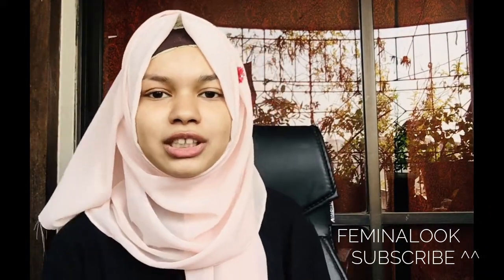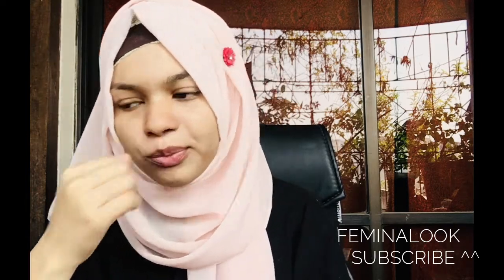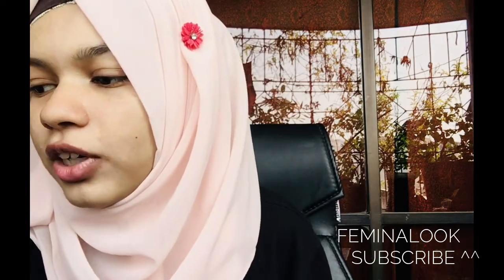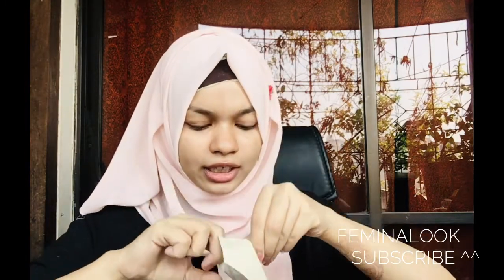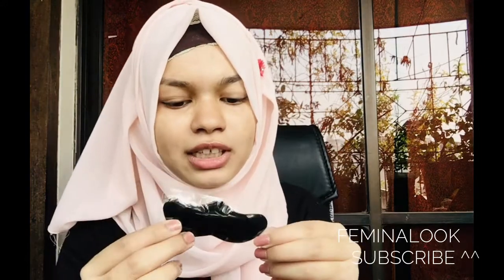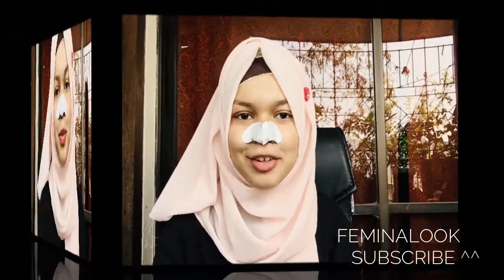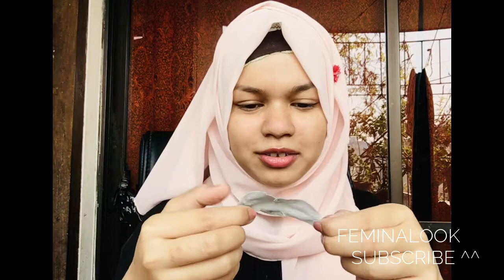HOW TO USE FOCULLURE BLACKHEADS REMOVER PORE STRIPES.FREE YOUR PORES.GET RID OF BLACK & WHITEHEADS